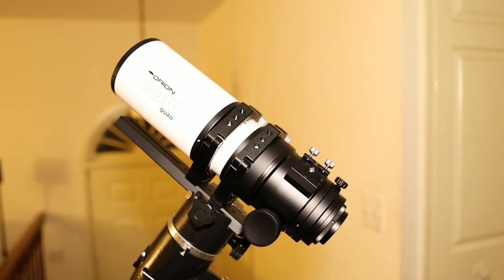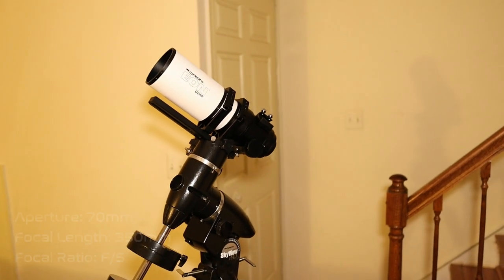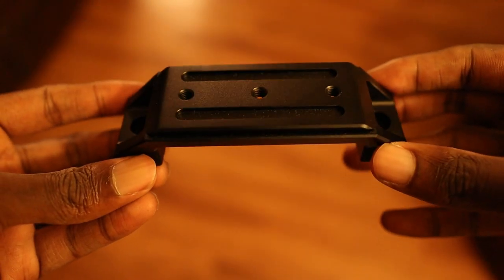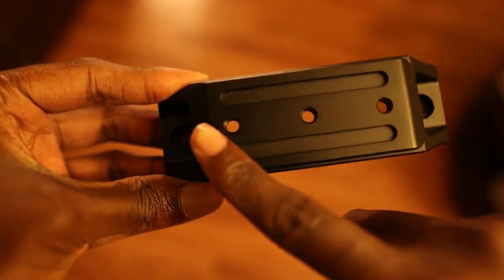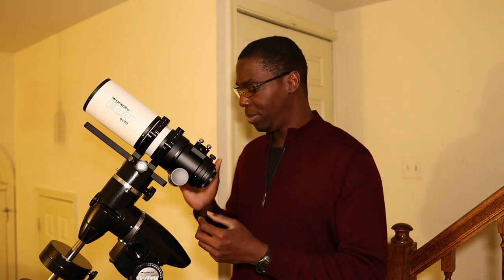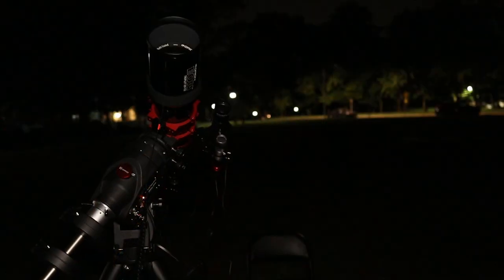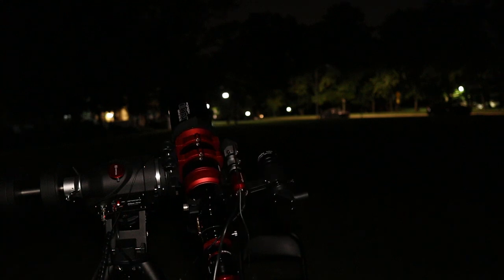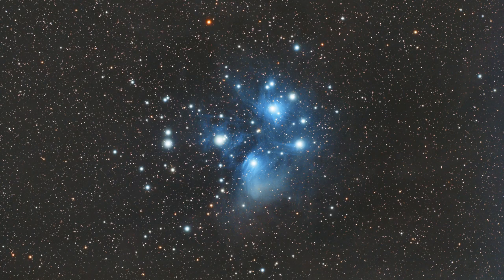My Telescope Family: Orion EON 70 ED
In this video, I'll be giving my overview of the Orion EON 70 ED: an astrograph with a four lens element design that provides excellent color correction and a wide field of view for capturing deep-space objects and large areas of the night sky.  I'll also share a few sample images that I've taken so far with the telescope.

The songs used in this video were licensed via Birocratic Licensev05.2016. For info on how you can use this music in your project,check out